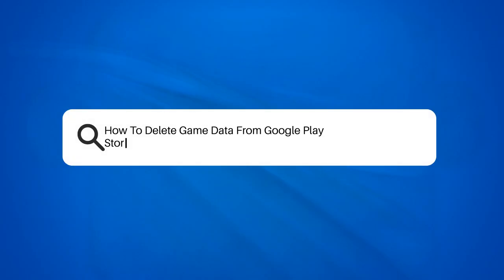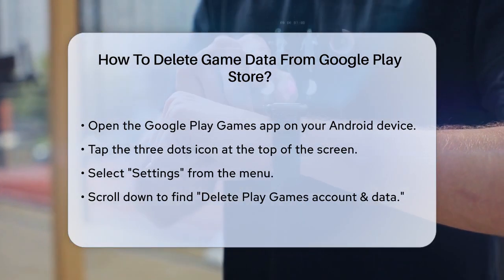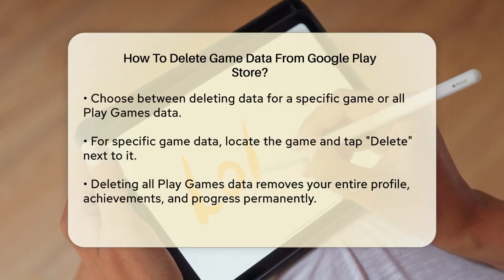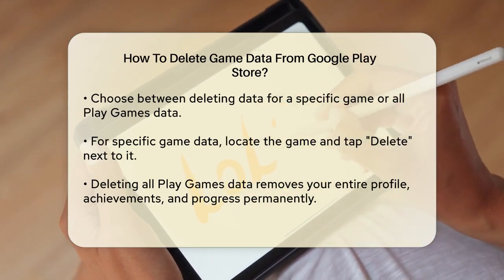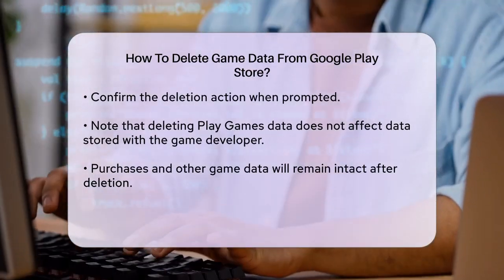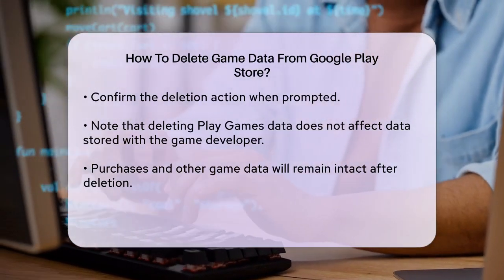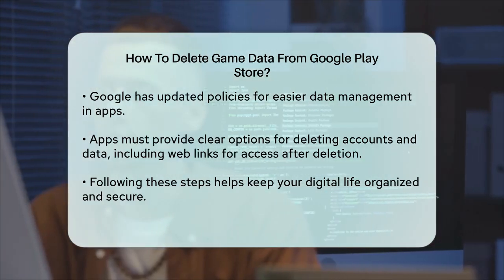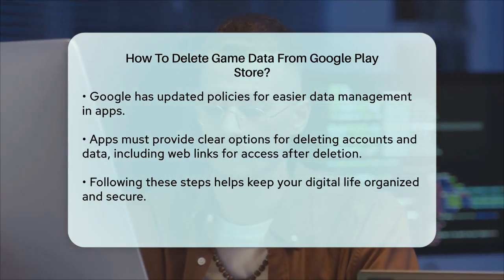How To Delete Game Data From Google Play Store? - Be App Savvy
How To Delete Game Data From Google Play
Store? Managing your game data on the Google Play Store is essential for keeping your digital space organized. In this video, we will guide you through the steps to delete game data effectively. We’ll start by showing you how to access the Google Play Games app, where all your game profiles and data are stored. You’ll learn how to navigate to the settings menu and find the option to delete specific game data or your entire Play Games profile.

We will also cover the implications of deleting your data, including what remains with the game developers and how to confirm your deletion. Understanding these steps is important for maintaining your online privacy and ensuring that your gaming experience aligns with your preferences.

Additionally, we will touch on Google’s new policies that help users manage their data better, ensuring that you have control over your accounts and data even after uninstalling an app. Whether you want to clear space or start fresh with your games, this video will provide you with all the necessary information to manage your Google Play Store game data confidently.